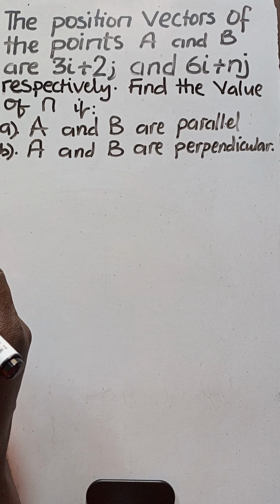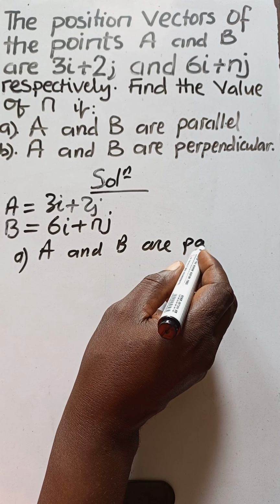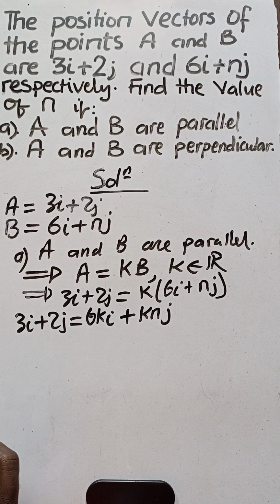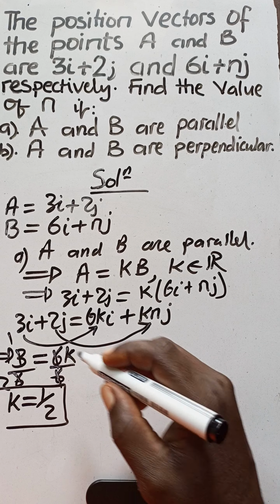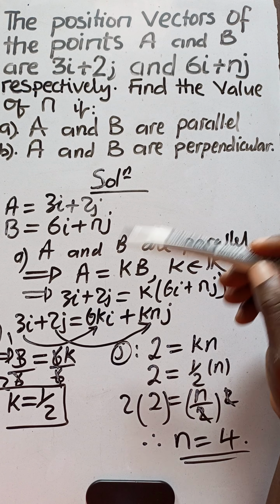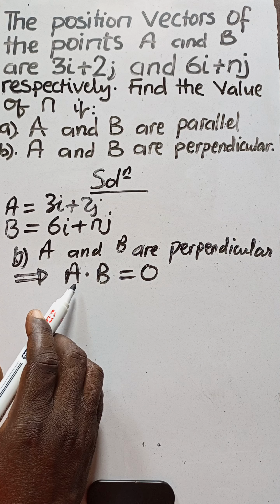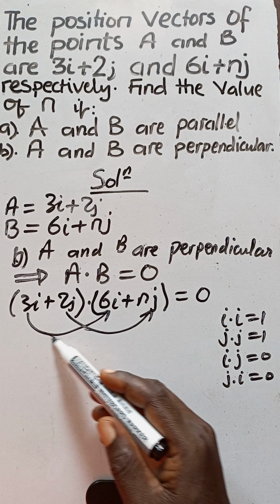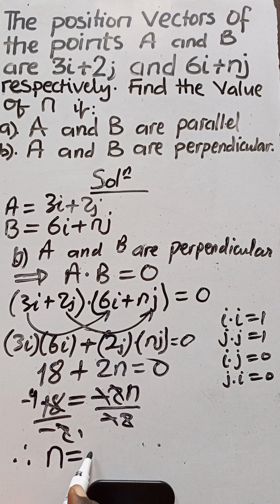parallel and perpendicular vectors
Any vector A can also be written as OA (line segment from the origin to the point A), same for the vector B = OB. For the vector A to be parallel to the vector B, one of the vectors MUST be a scalar multiple of the other. eg  A = KB, (K is a real number).For the vector A to be perpendicular to the vector B, it means their dot product MUST be equal to ZERO. ie  A.B = 0 From this equation we will be able to solve for n.  @EndzeMathsSolutions-mp1wn